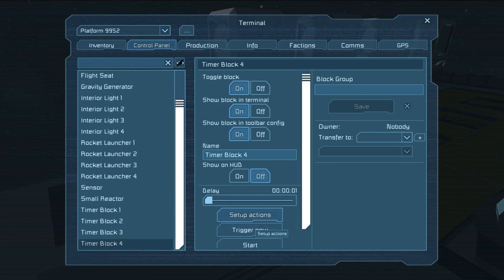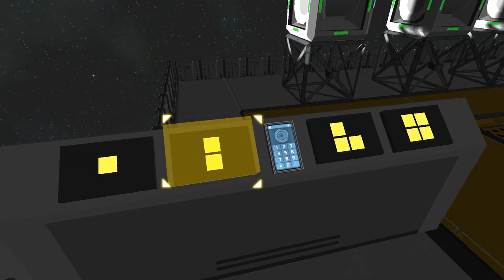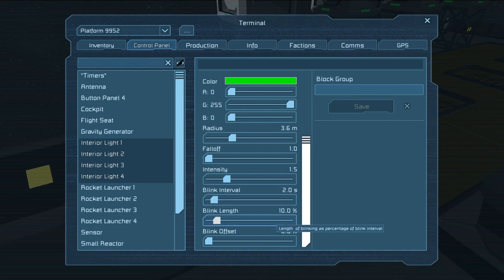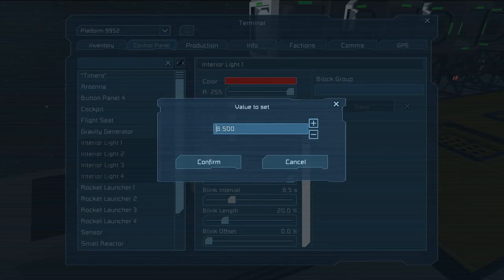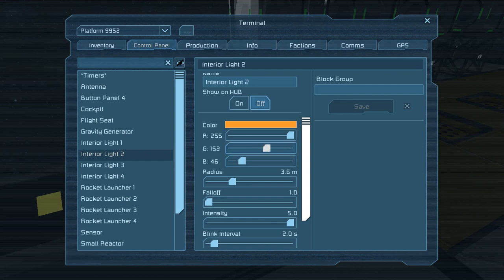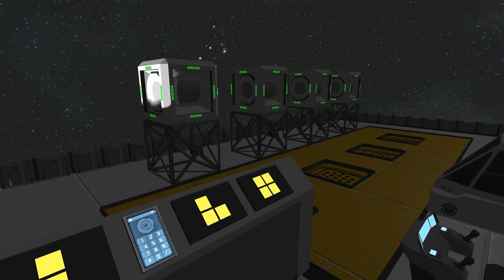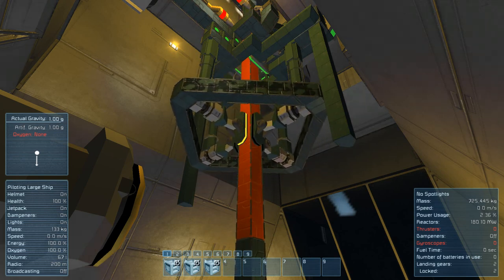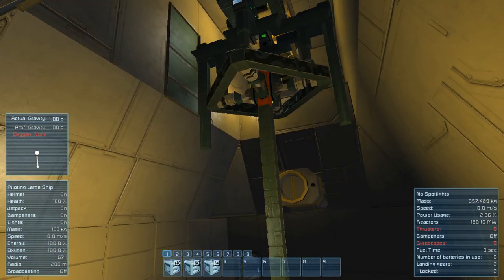Space Engineers – Timer Block Tutorial: Advanced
Welcome to an advanced timer block tutorial where we will cover some of the many things one can do with timer blocks and other functional blocks.

Next up in the series: Timer Block Creations